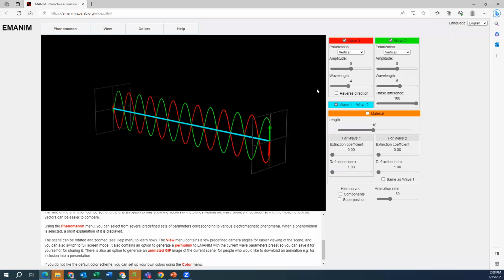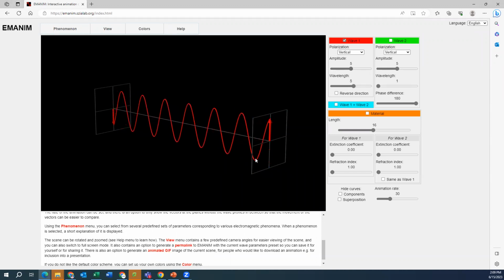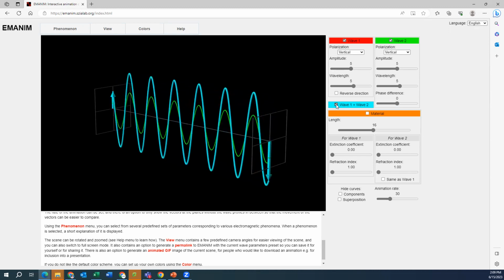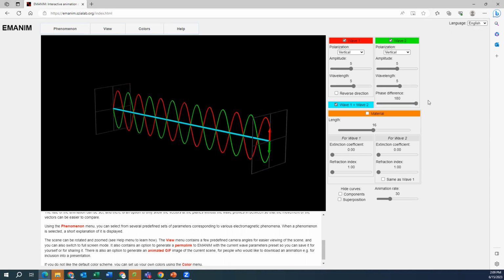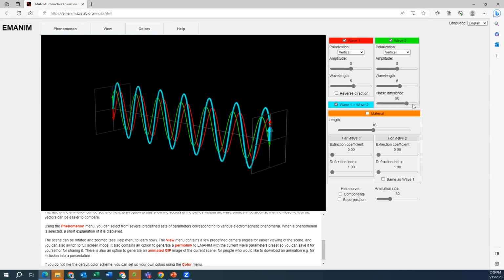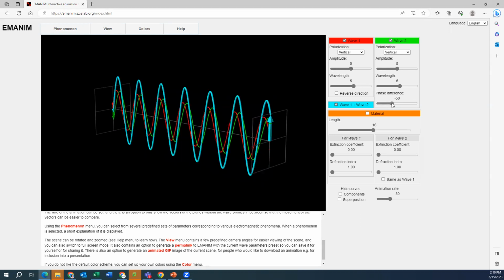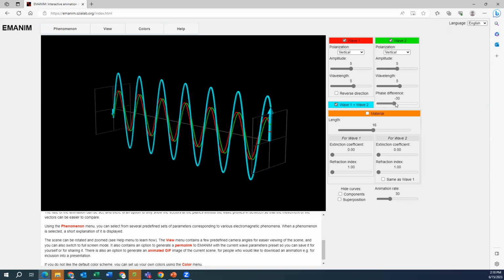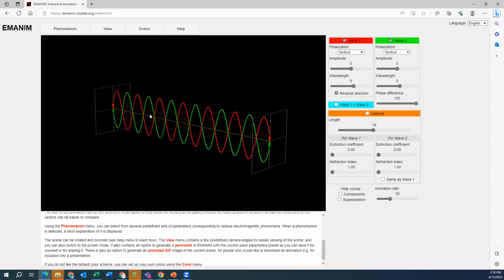CWNA superimposing 2 waves to see their behavior